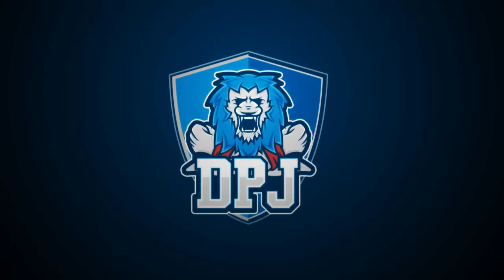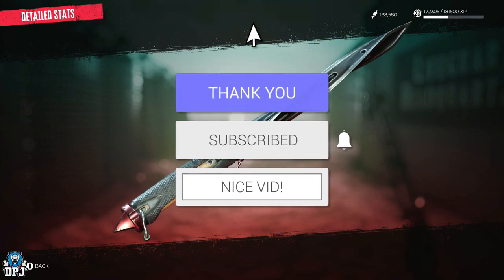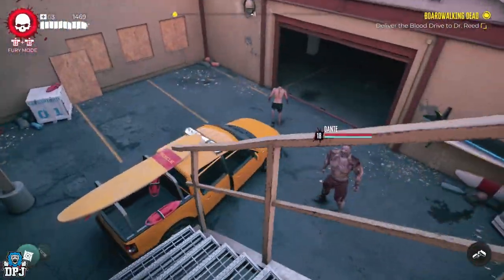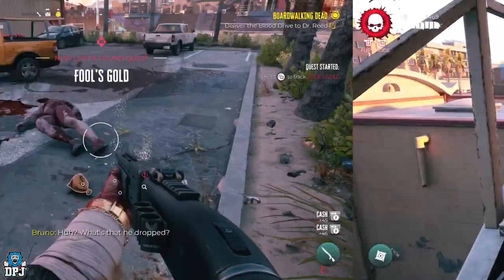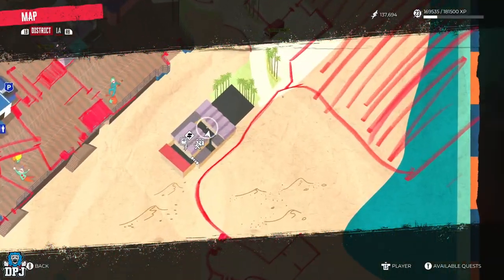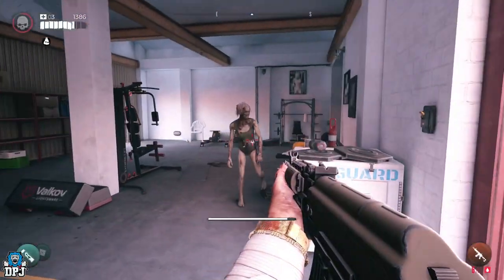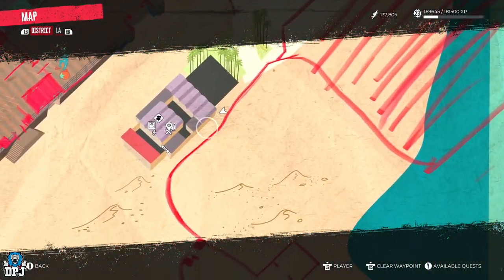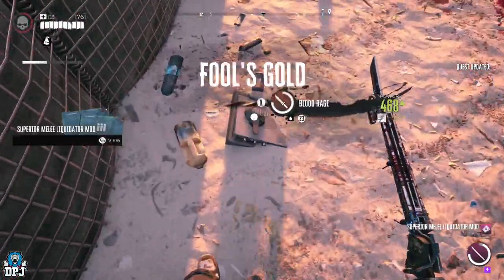Dead Island 2: How To Get The BLOODRAGE KNIFE - Fools Gold - Lost & Found - The Complete Guide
How to get the Blood Rage legendary weapon in Dead Island 2, this weapon is tied to a Lost & Found side quest called Fools Gold.